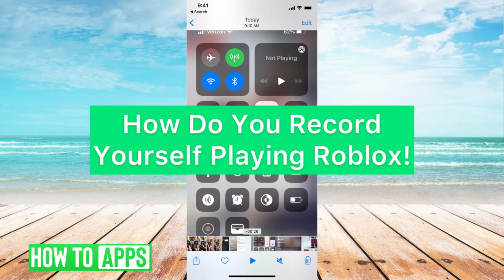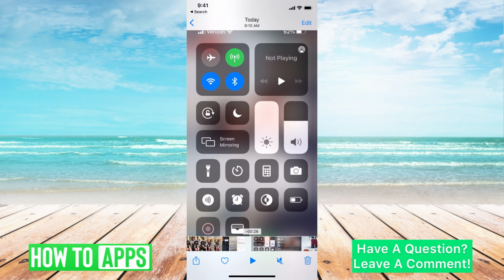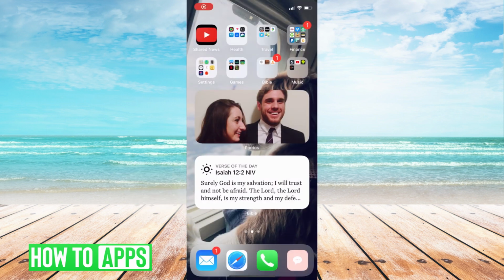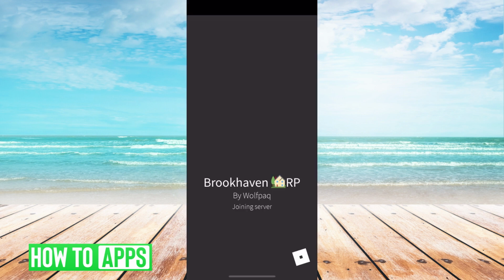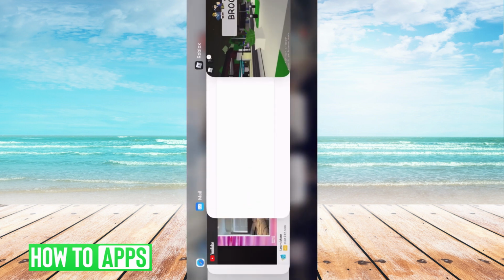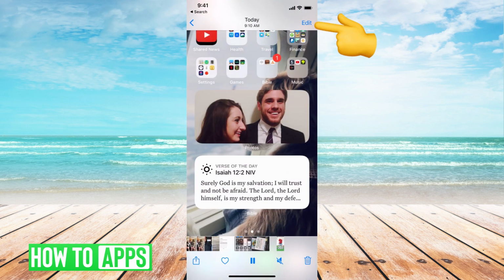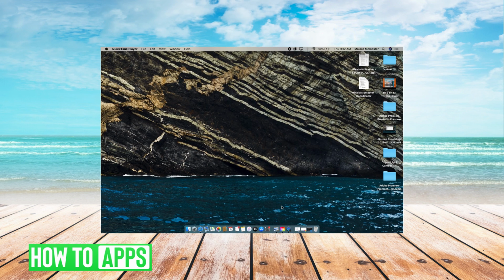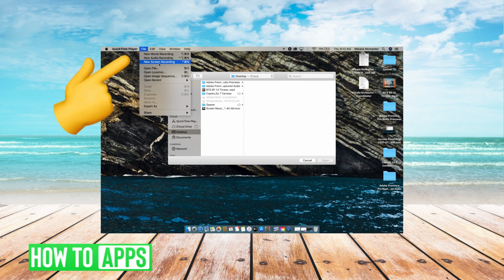How To Record Yourself Playing Roblox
Let's record our Roblox game play in this quick and easy guide.

It's fun to record yourself playing Roblox so you can share it on TikTok or YouTube or just text it to a friend. In this video, I walk you through steps to record yourself playing Roblox, trim, edit it, etc. All for free using built-in features on your iPhone, iPad, or Android mobile phone. This works the same on any Mac or PC computer using QuickTime or another video editing software that will record your screen as you play. This can also use the audio so you can voice over your gameplay.